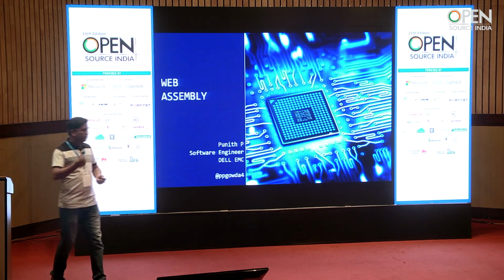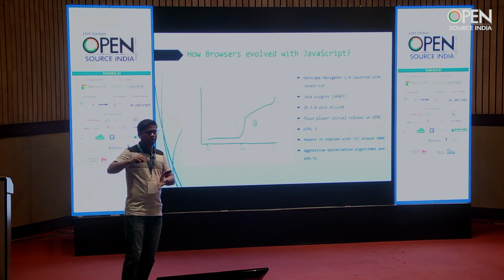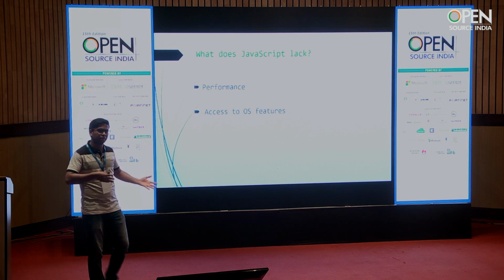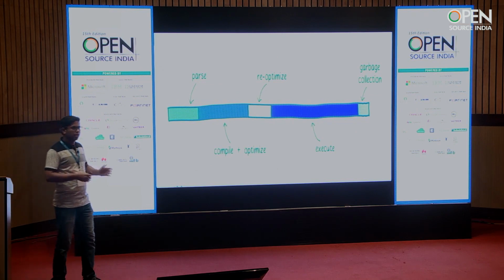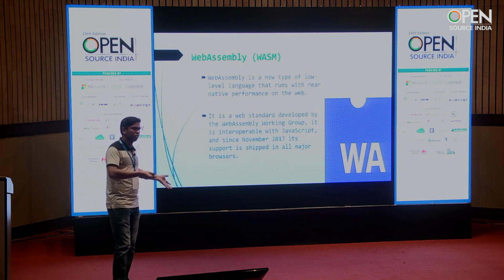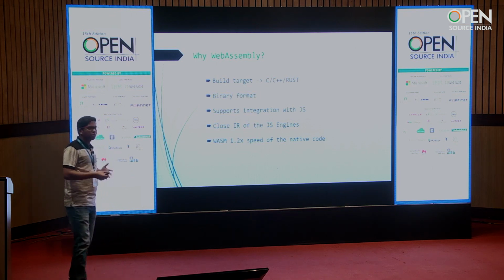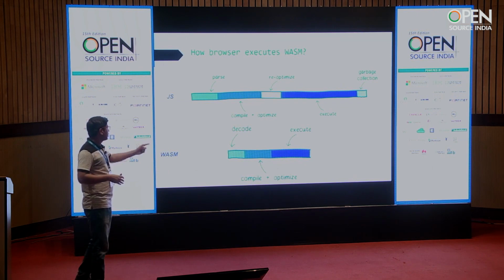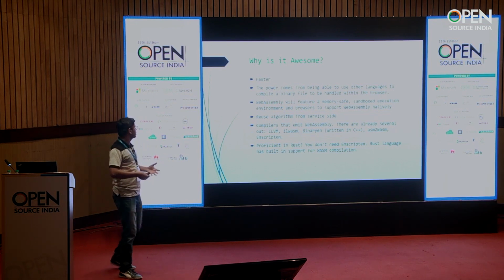WebAssembly (WASM)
Speaker: Punith P, Software Engineer, Dell EMC